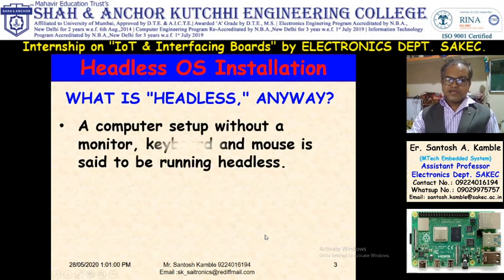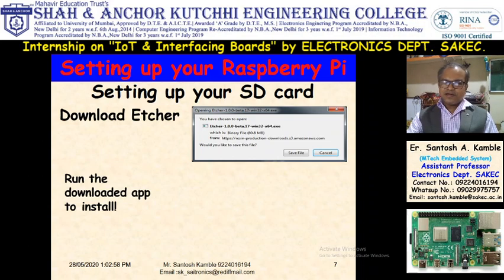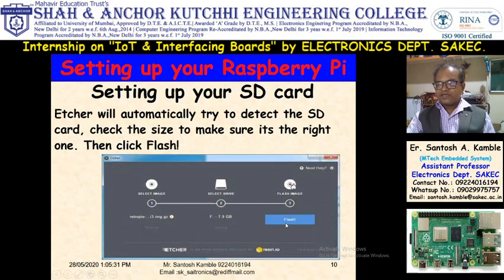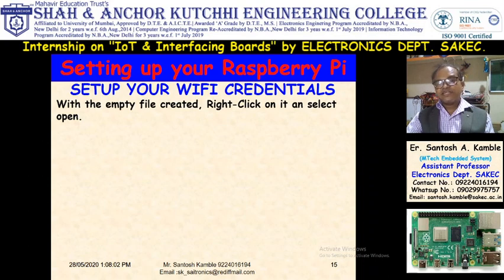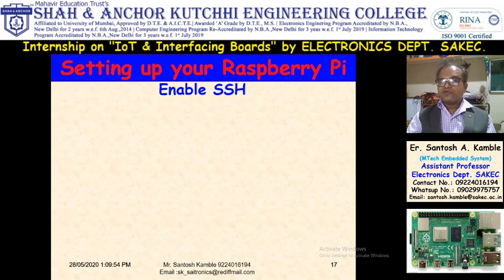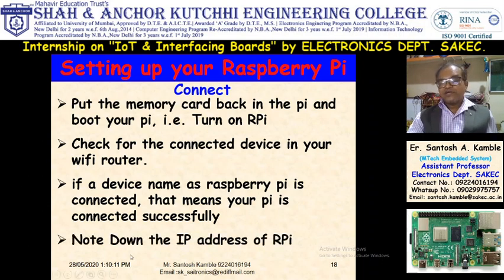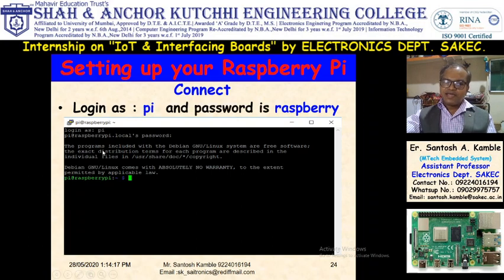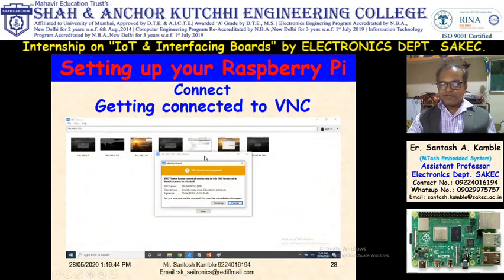RPi Headless OS installation